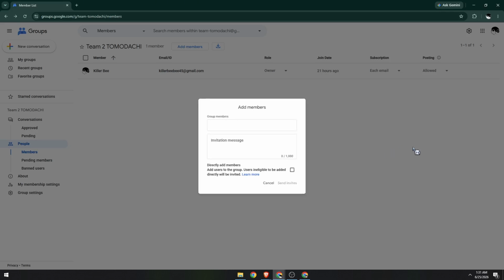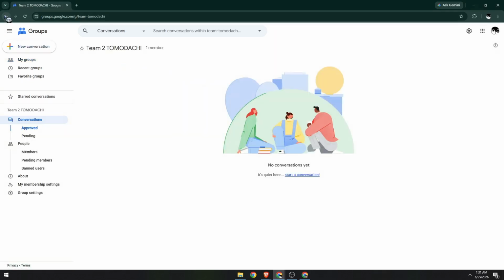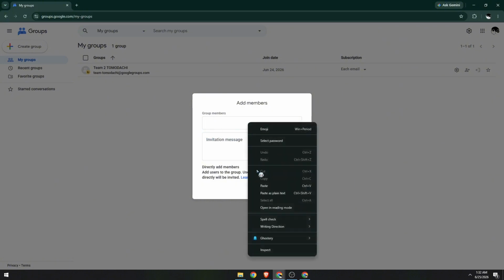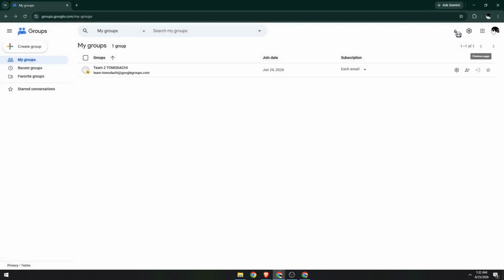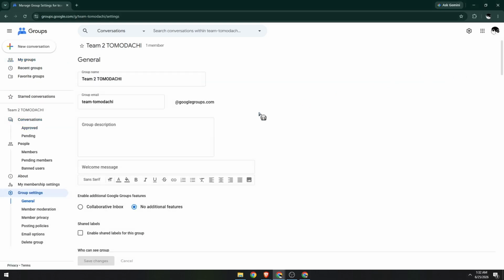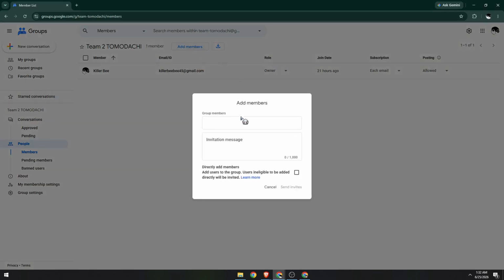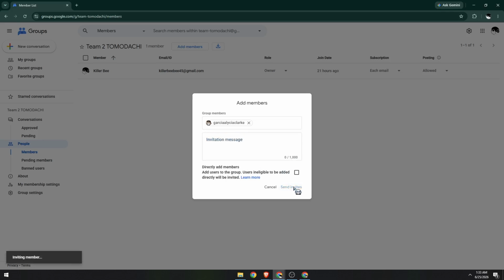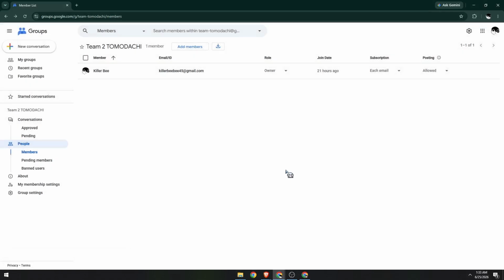How to Invite a User to a Group in Google Groups in 2026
How to Add Members to Google Groups in 2026

How to invite user to group in Google Groups is a helpful topic for anyone who wants to add new members, expand a mailing list, and manage group participation more effectively. Google Groups is widely used for team discussions, school groups, community forums, newsletters, project updates, support groups, announcements, and organization communication, making user invitations an important part of group management.

As online collaboration continues to grow worldwide, adding the right members to shared groups has become an important part of keeping people informed and connected. Whether someone uses Google Groups for school, work, business, communities, newsletters, or internal teams, knowing how to invite user to group in Google Groups can make group administration easier, clearer, and more practical.